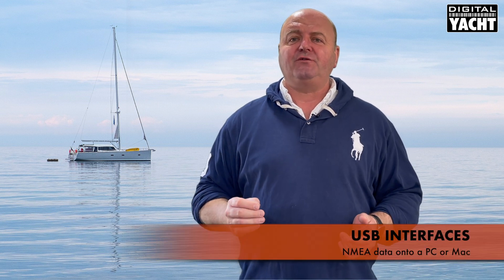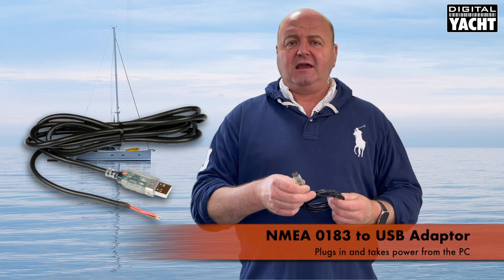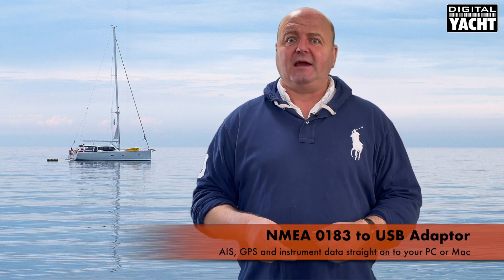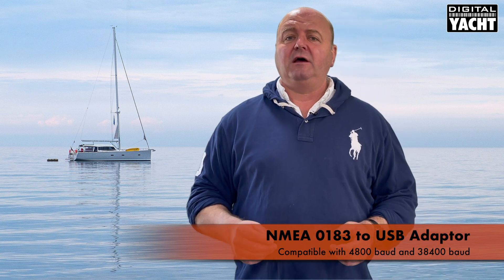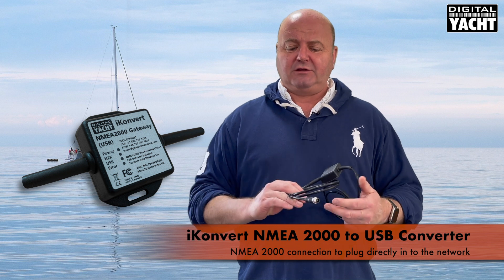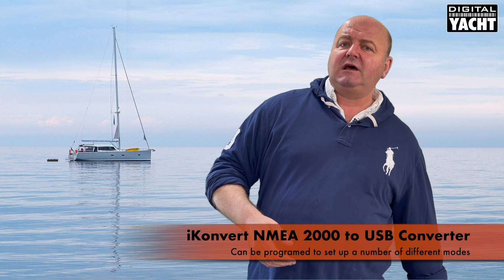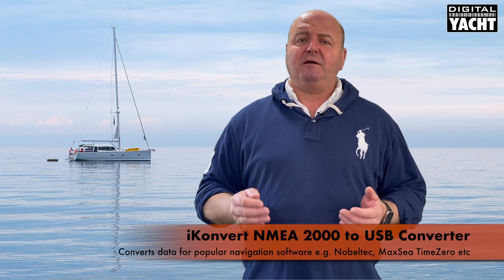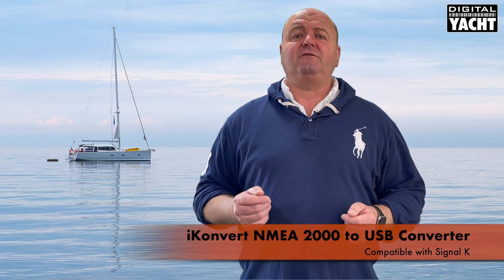NMEA 0183 & NMEA 2000 USB Interfacing - Digital Yacht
This video takes a look at our various USB interfaces to get NMEA data onto a PC or Mac.